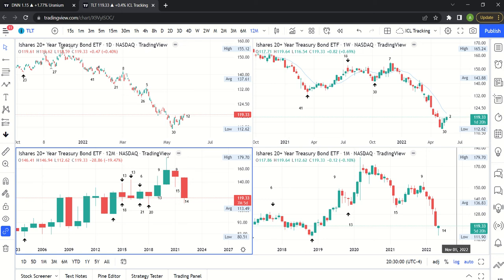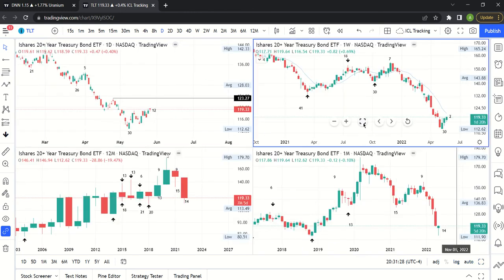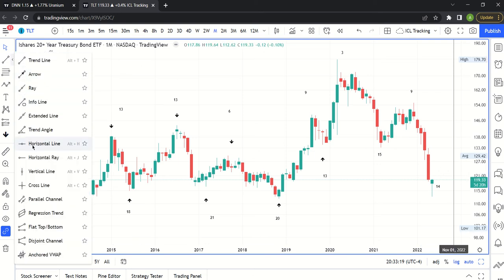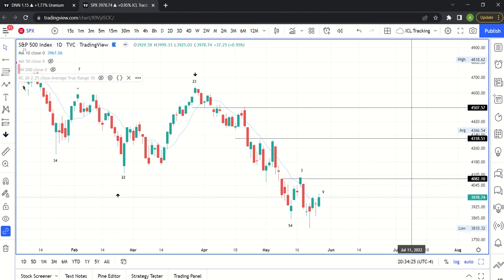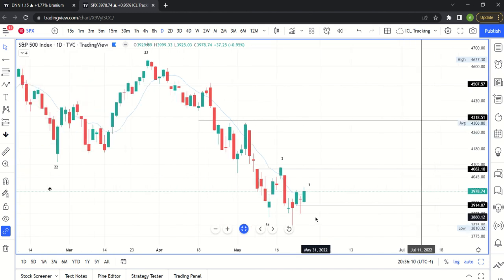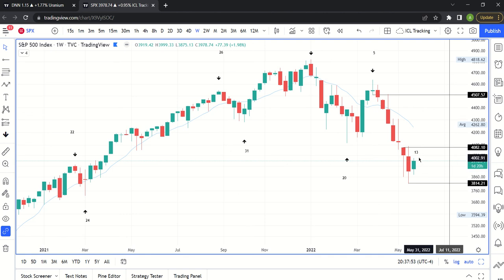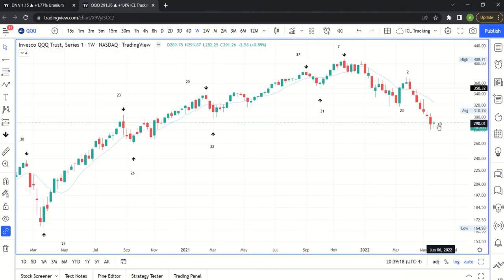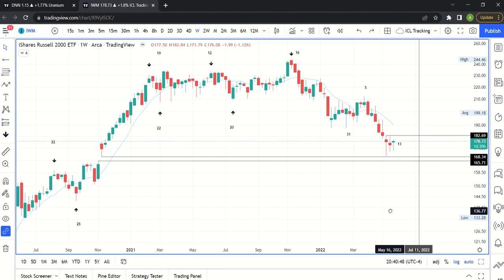The Market is Precarious Here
After the Fed speak today markets are rallying but will it last?